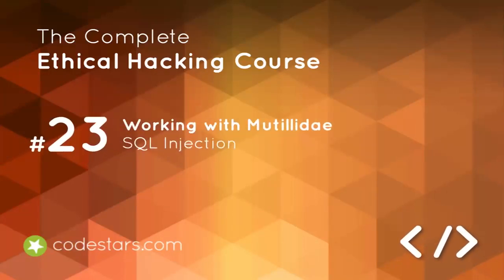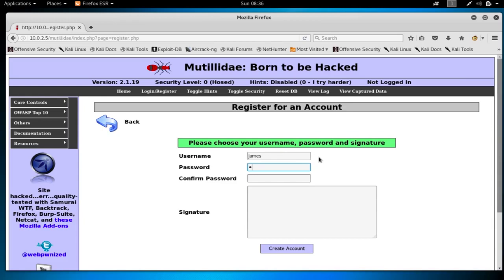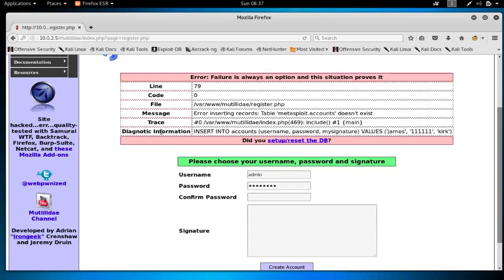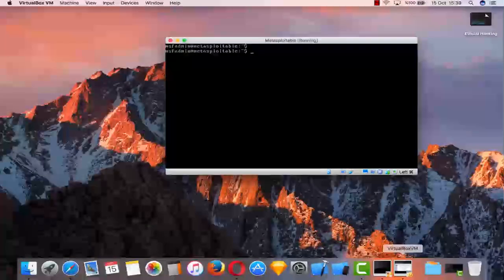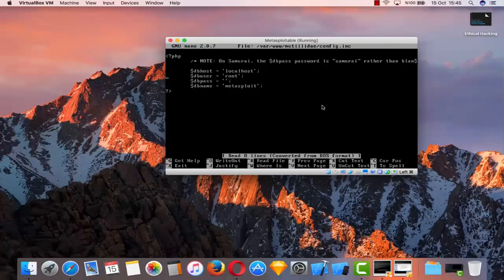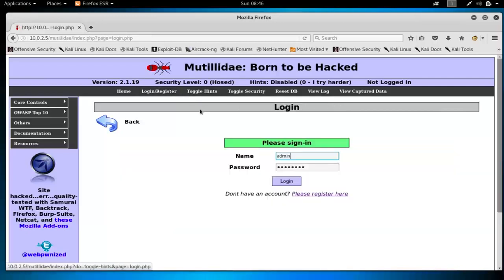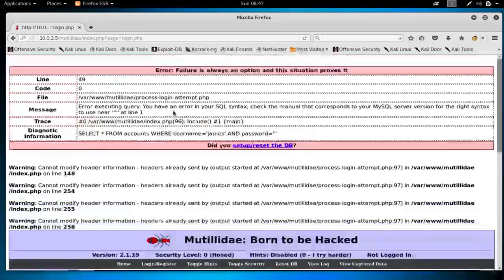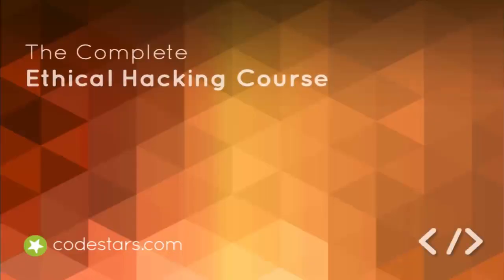3. Working With Mutillidae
Mutillidae is a deliberately vulnerable web application that is designed for testing and learning about web application security. It is a free, open-source project that can be downloaded and installed on a web server for testing and training purposes. Mutillidae is written in PHP and includes a variety of known vulnerabilities that can be used to practice identifying and exploiting web application security weaknesses.

Working with Mutillidae involves setting up the application on a web server and then using various tools and techniques to identify and exploit its vulnerabilities. The application includes a variety of vulnerabilities, including SQL injection, cross-site scripting (XSS), command injection, and file inclusion vulnerabilities.

Once the application is set up, security professionals can use tools such as Burp Suite, OWASP ZAP, and Metasploit to identify and exploit vulnerabilities in the application. They can also manually test the application by inputting various types of data and observing how the application responds.

In addition to testing and training, Mutillidae can also be used as a tool for demonstrating various types of web application attacks to non-technical audiences. This can help to raise awareness about web application security and the potential risks associated with vulnerable web applications.

Overall, working with Mutillidae is a valuable way for security professionals to gain hands-on experience with web application security, including identifying and exploiting vulnerabilities, and developing effective countermeasures to protect against attacks.